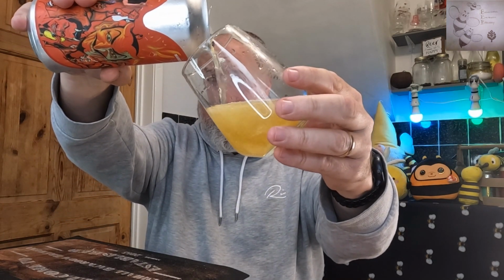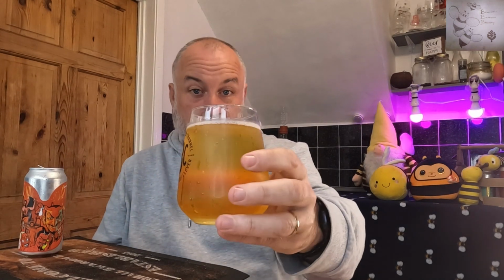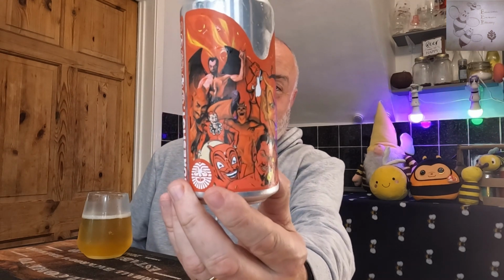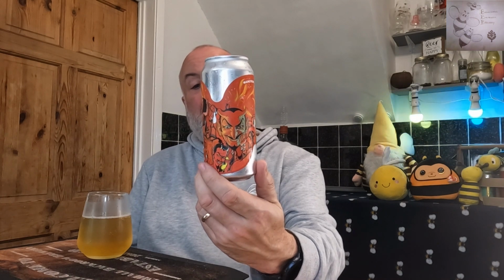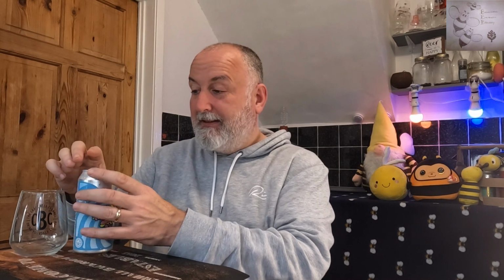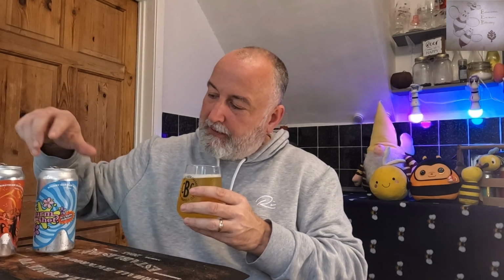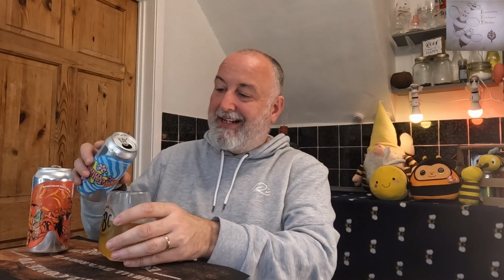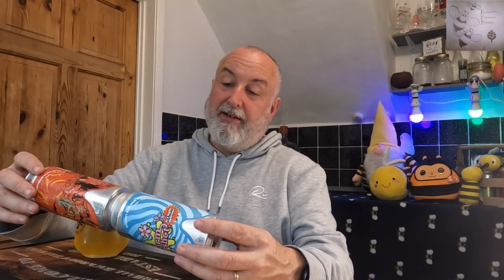Sureshot Helles, Sureshot Pilsner | Craft Beer | Manchester Brewery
Tasting Sureshot Mainstream Death Metal Helles, Sureshot Whimmy Wam Wam Wozzle Pilsner as part of Tap Thursday

Additional Equipment

Books

10Ltr minimum pan for the stove and in some cases an additional 7ltr pan depending on how you go with your brewing method.